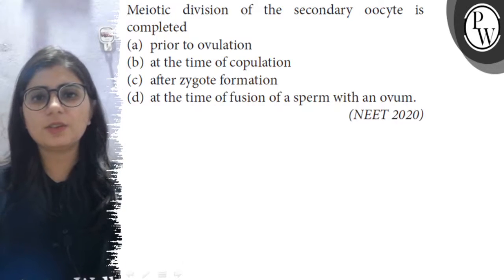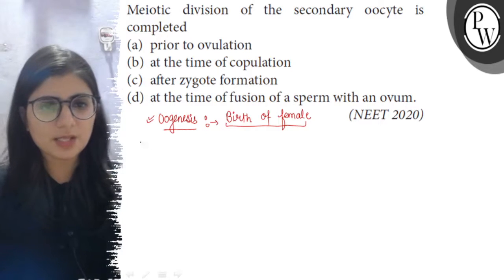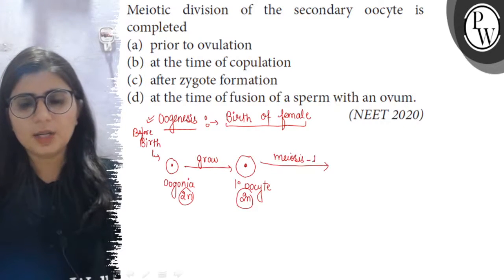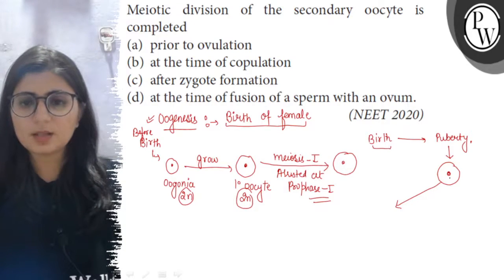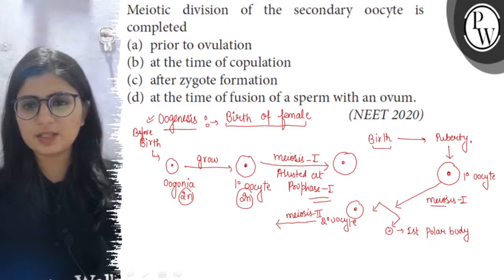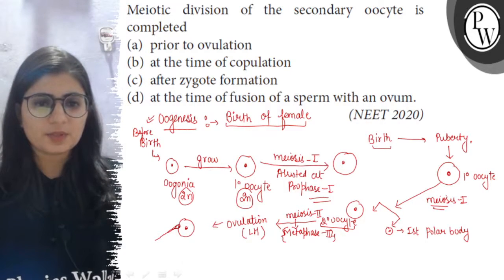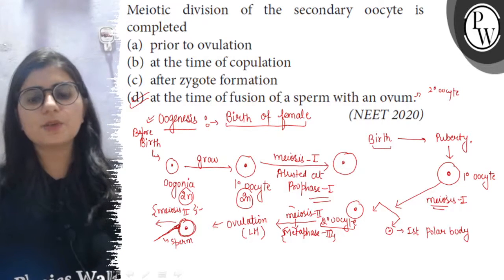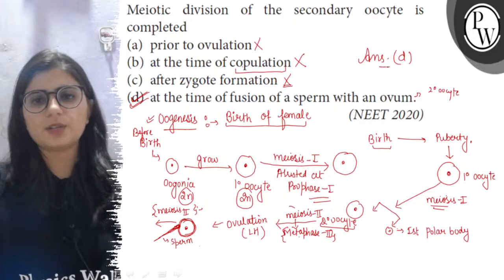Meiotic division of the secondary oocyte is completed (a) prior to ovulation (b) at the time of c...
Meiotic division of the secondary oocyte is completed
(a) prior to ovulation
(b) at the time of copulation
(d) at the time of fusion of a sperm with an ovum.
(NEET 2020)